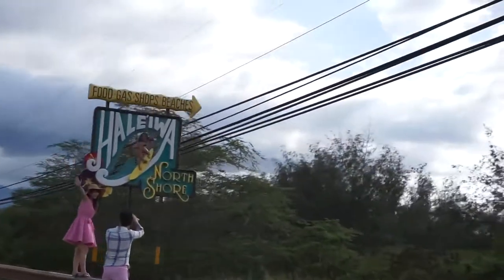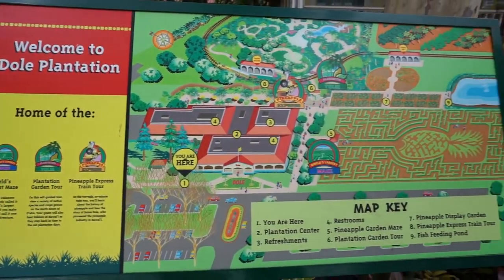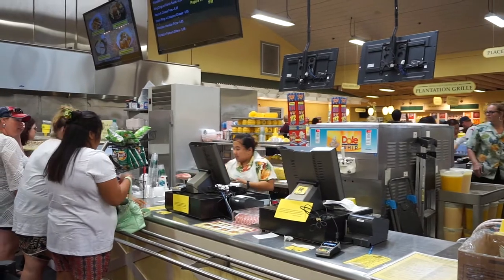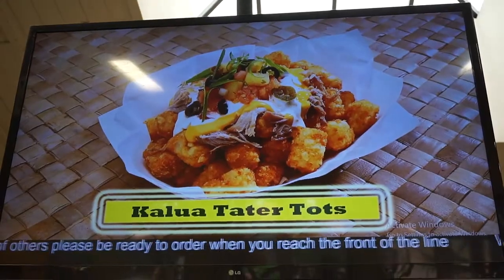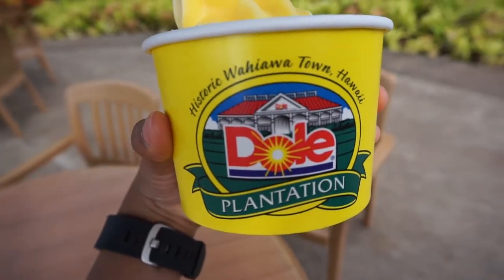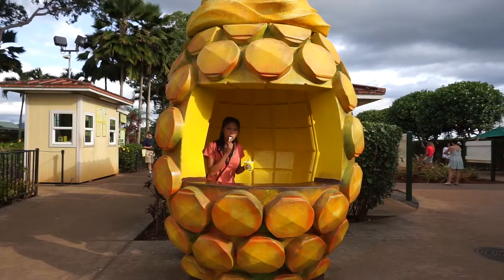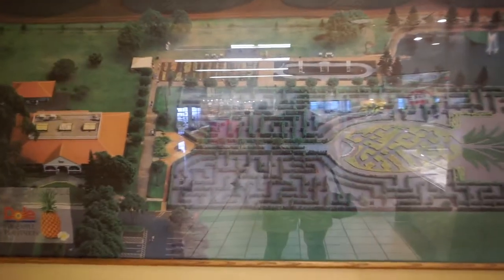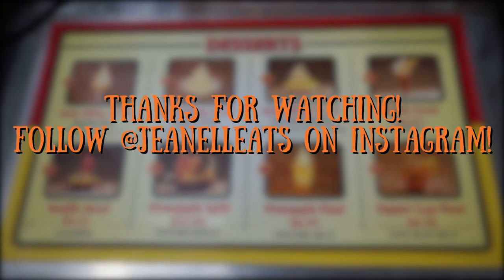Getting Dole Whip from the Dole Plantation in Oahu, Hawaii!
EATventurers, today is a quick video so I can spotlight the Dole Plantation in Oahu, Hawaii. We went through a 40 minute drive past Turtle Beach just to grab this Dole Whip, so you KNOW it's good stuff!

I've had the Dole Whip from Strickland's Frozen Custard in Irvine, California. I thought it tasted like faux pineapple. Apparently the server told me that it was close to what they have in Disneyland, and everyone who's had a Dole Whip from Disneyland has raved about it. After that experience, I thought, if Disneyland was supposed to have the best Dole Whip, why should I even try it here in Oahu if it's going to basically be the same thing?

The first time I went to the Dole Plantation, I was going to skip on the Dole Whip. My boyfriend and parents convinced me otherwise...and I'm glad they did.

IT'S SO GOOD! Like I mention in this video, the swirl gives you two sides of the taste. It tasted just like real pineapple -- not faux at all! If you ever have a chance to visit the Dole Plantation to do nothing else but try the Dole Whip, I would recommend it. Also, there's so much fun stuff to do in Oahu along the way to the Dole Plantation from either direction...so you've got nothing to lose!